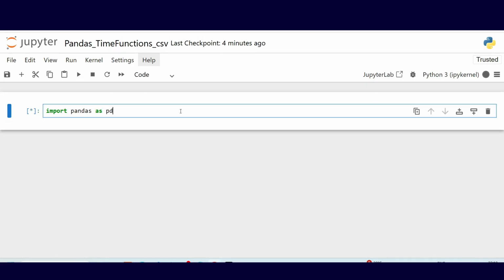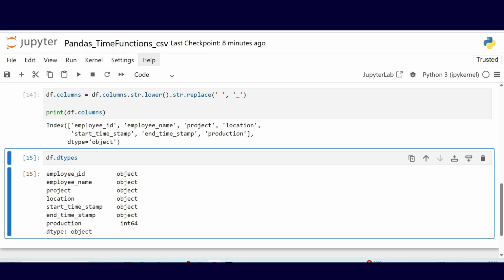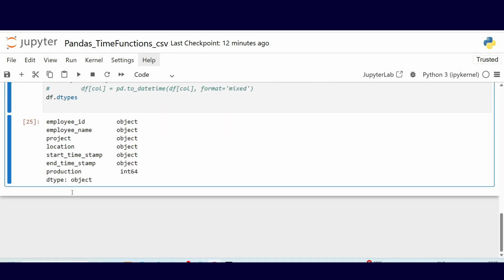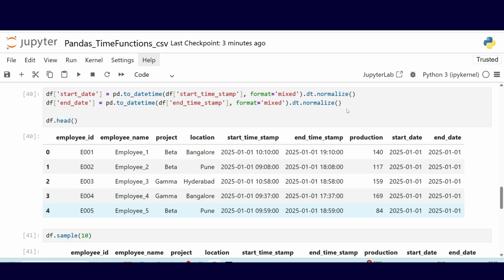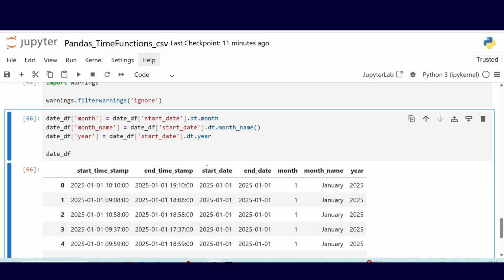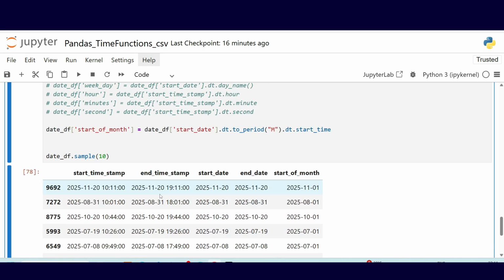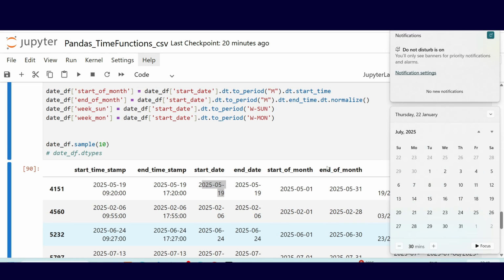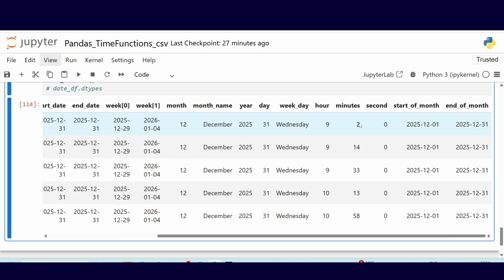Date & Time Functions in Python Pandas | CSV Handling Explained in 16 Minutes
Learn how to work with Date & Time functions in Python Pandas using CSV files in just 16 minutes ⏱️

In this tutorial, you will learn:
✅ How to read CSV files using Pandas
✅ Convert string dates to datetime format
✅ Extract year, month, day, hour
✅ Date filtering & sorting
✅ Real-time examples using CSV data

This video is perfect for:
✔ Data Analysts
✔ Python Beginners
✔ Data Science Students
✔ Anyone working with CSV files

📌 Tools Used:
Python, Pandas, CSV

• Python Tutorials
• Data Analytics
• Pandas & Excel
• Power BI & SQL
• Real-time Projects

python pandas datetime,
pandas date time functions,
python csv pandas,
pandas datetime tutorial,
python data analysis,
pandas timestamp,
date time in python,
pandas tutorial in telugu,
python pandas full course,
datetime pandas examples,
csv file python pandas,
datawiz vamshi,

This video, "Date & Time Functions in Python Pandas | CSV Handling Explained in 16 Minutes," by DataWiz Vamshi, provides a comprehensive tutorial on handling date and time data using Python's Pandas library, particularly with CSV files.

Here's a breakdown of the key topics covered:

Loading and Initial Data Handling (0:07-2:27): The tutorial begins by demonstrating how to load a CSV file into a Pandas DataFrame and the importance of cleaning column headers by converting them to lowercase and replacing spaces with underscores.
Converting Data Types to Datetime (2:28-5:10): A crucial step is converting string-formatted date and time columns (like 'starttime' and 'endtime') into proper datetime objects, showing both a longer manual method and a more efficient loop-based approach for multiple columns.
Extracting Date Components (5:11-10:04): The video then illustrates how to extract specific components from datetime objects, such as:
Date only using `.dt.normalize()` (5:48)
Month number and name (8:04)
Year (9:16)
Day of the month (9:37)
Weekday name (10:05)
Extracting Time Components (10:34-11:12): It also shows how to extract the hour, minute, and second from the timestamp columns.
Start and End of Month/Week (11:15-15:35): The tutorial explains how to find the start and end dates of the month or week for a given timestamp, demonstrating how to use `.dt.toperiod('M').dt.starttime` and `.dt.toperiod('M').dt.endtime` for months, and similar functions for weeks, distinguishing between Sunday-start and Monday-start weeks.
Dropping Columns (15:36-16:03): Finally, the video briefly shows how to drop columns from the DataFrame if they are no longer needed.

This tutorial is ideal for data analysts, Python beginners, and data science students who need to work with date and time data in CSV files.